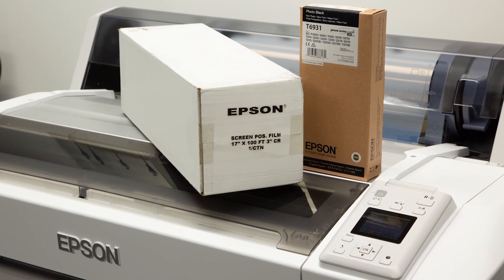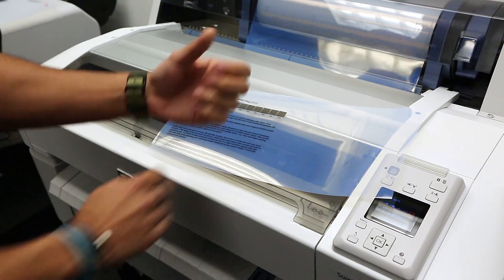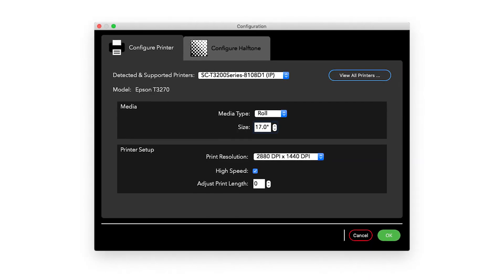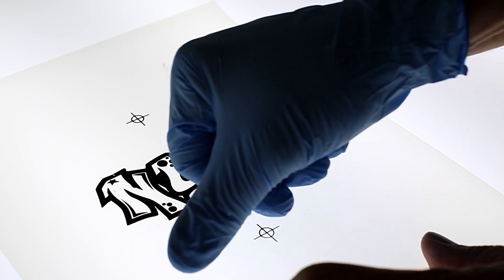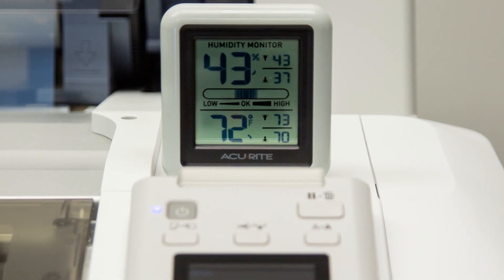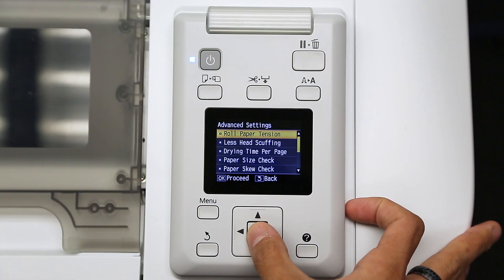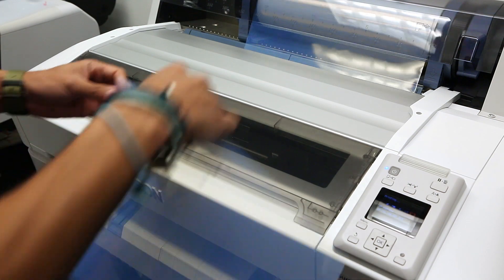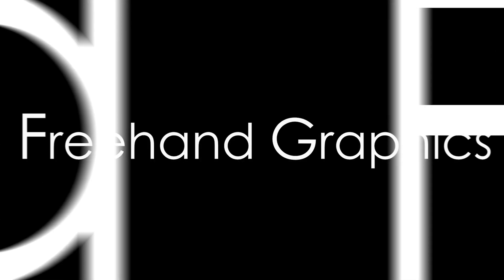Understanding AccuRIP Black Pearl SE and Optimizing Film Drying Time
Using Epson’s Screen Print Package and having an issue with slow drying films?

In a proper environment printed film will dry instantly upon printing.

AccuRIP Black Pearl SE was developed with Epson USA to be a “turn key” film printing solution. Using Epson Photo Pigment Ink and Epson Screen Positive Film yields great results.

Epson supplies are perfectly matched to deliver excellent results. There are no adjustment features needed in Black Pearl SE. It’s expertly tuned to deliver great films.

Epson Inks air dry, too much humidity will cause ink to dry slowly. If you are experiencing slow drying ink, that is a physical reaction between the ink and film not related to software and should be addressed as such.

Load your Epson Screen Positive film then set the printer to the “Heavy Polyester” setting.

This test print was produced in an environment set at 70 degrees Fahrenheit with a Hygrometer reading of XXX%. Epson recommends between 45 and 60%.

Not having the same instant dry results due to environment? Epson was prepared for this by delivering a “drying time per page” setting that will hold a print up to 1 hour before cutting.

For this example this feature is OFF. The film was cut immediately after printing delivering fast production time.

Still have an issue with slow drying films? Contact Epson support right away for assistance.